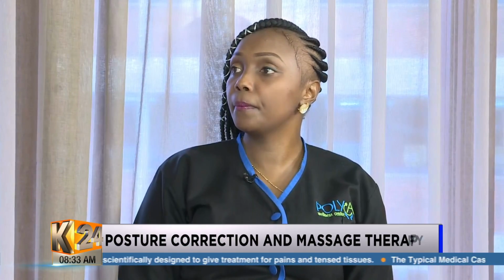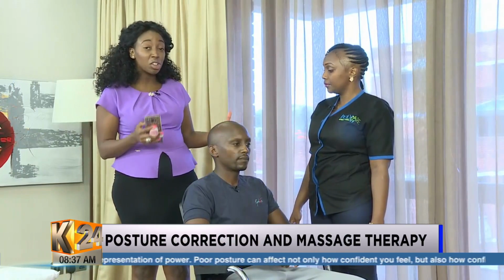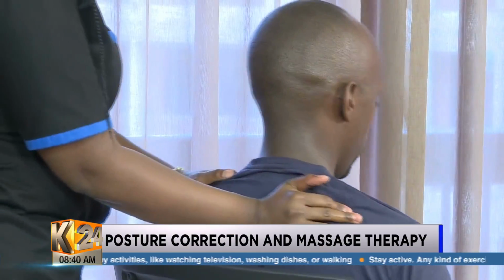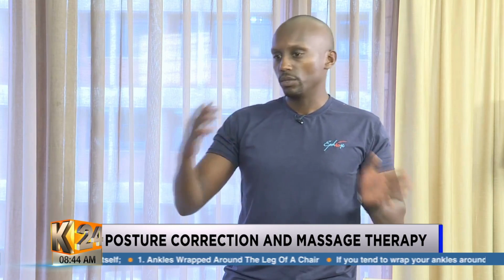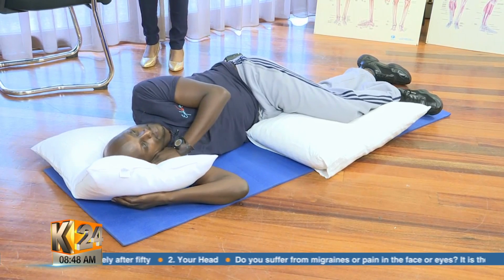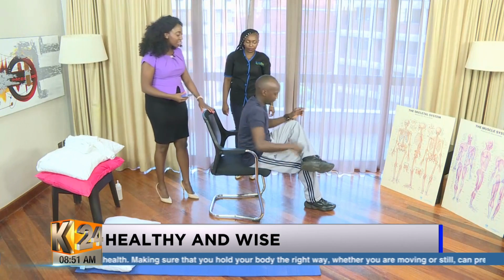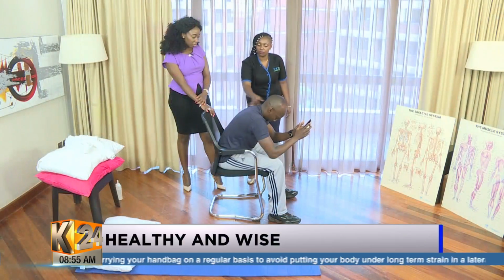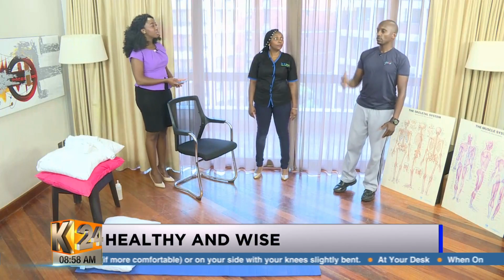K24Alfajiri: Posture Correction and Massage Therapy (pt2)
Massage can help get your body back on track as it relaxes and loosens the muscles made sore by bad posture, allowing your body to position itself in its natural-and pain-free-posture.

Good posture is about more than standing up straight so you can look your best. It is an important part of your long-term health. Making sure that you hold your body the right way, whether you are moving or still, can prevent pain, injuries, and other health problems.